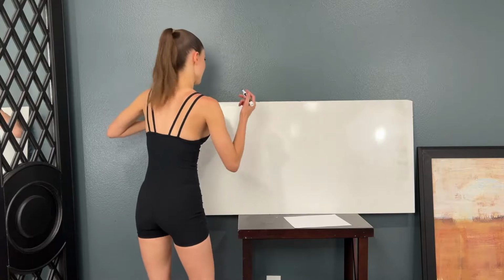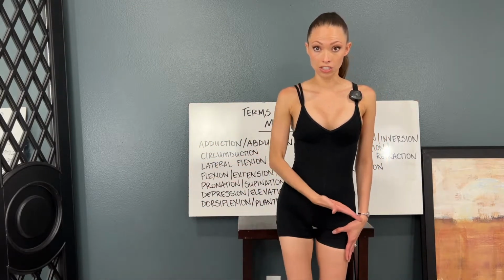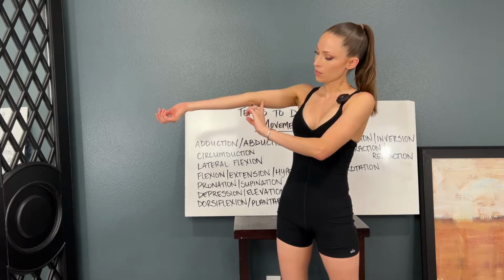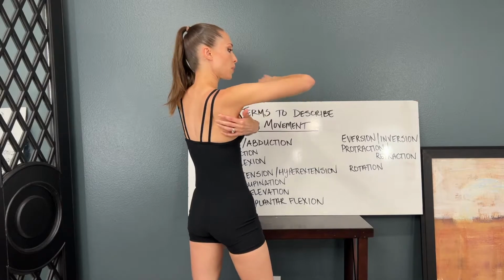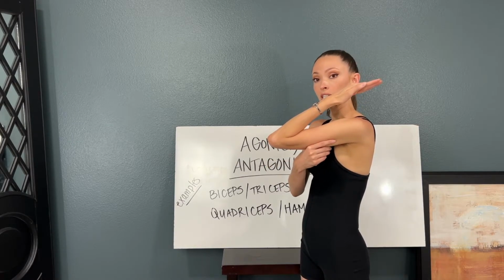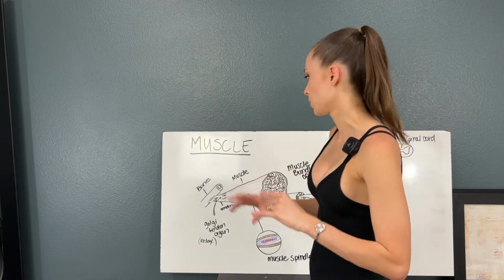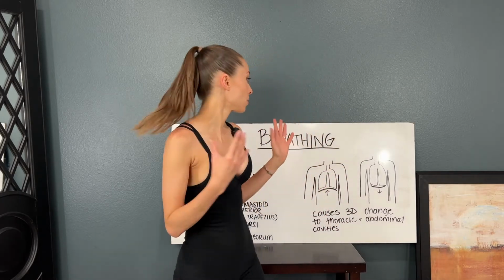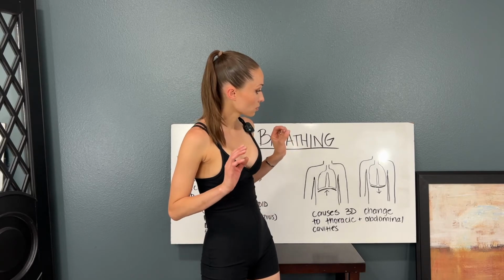Introduction to Anatomy for Beginners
So you want an introduction to anatomy for beginners? Today we will be going over some basic anatomy and some physiology so that you can expand your yoga practice safely. These are also some common anatomy terms that you may hear being called out while in a yoga pose during in a yoga class. This is easy anatomy and it is great for yoga teachers and yoga students, even if you have no science background.

==TIMESTAMPS==
0:00 - Intro
00:40 - How did I learn anatomy?
01:22 - What is the anatomical position of the body?
02:14 - Planes of the body
04:53 - Terms to describe body movement/ types of body movement
13:01 - What are agonist and antagonist muscles
15:30 - Anatomy of a muscle
17:03 - What is a golgi tendon organ? What is a muscle spindle?